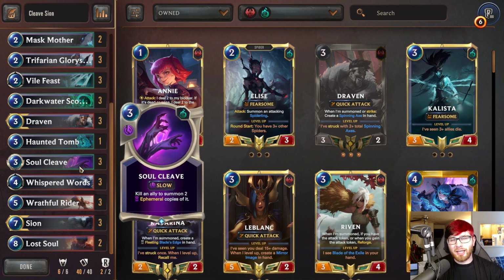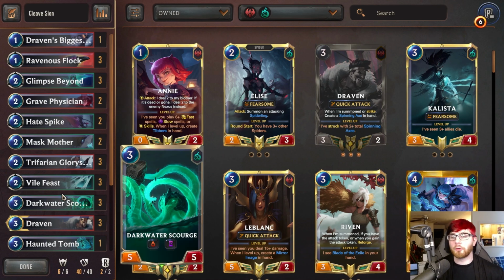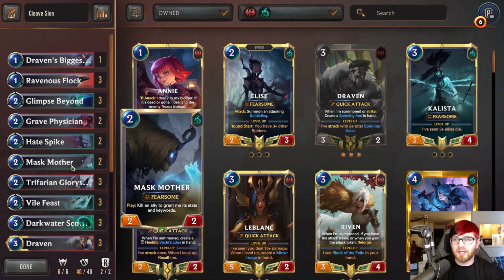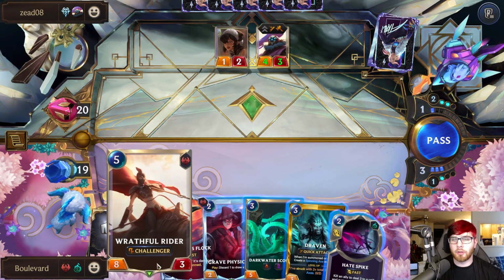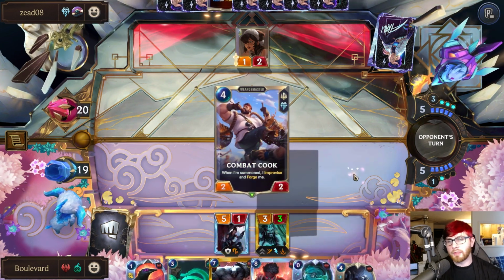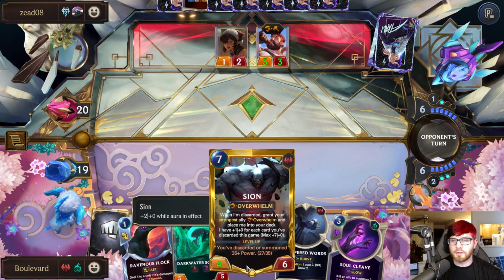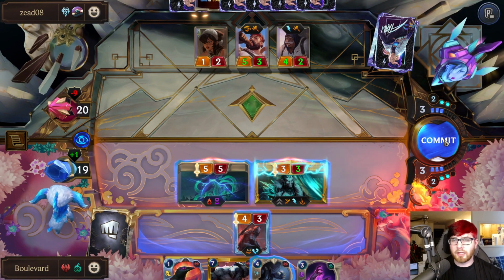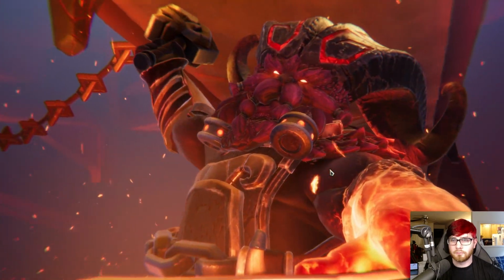New Turn 7 2 Card Kill Combo | Soul Cleave Sion Deck Tech & Gameplay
Deck Code: CEDQCAQDBEAQGAYJAECAGAQBAUBQCAIGAUWQEAIDCQPQGAIFAQUDCAYBAQCQ2AIGAUKAEBIDAQEQEAIBAMRQCBQFEE